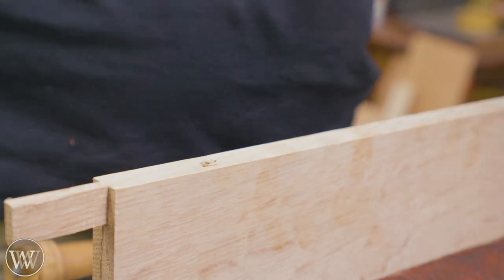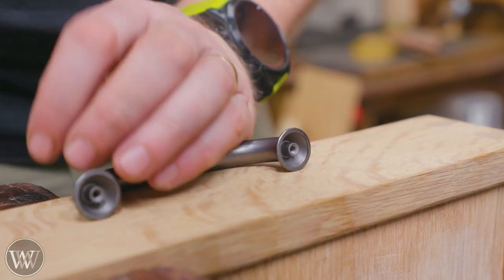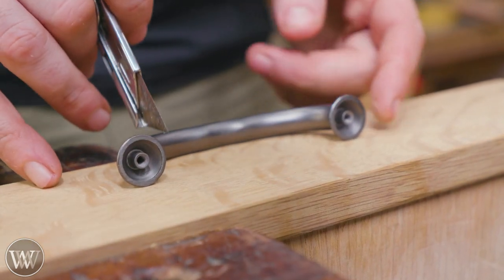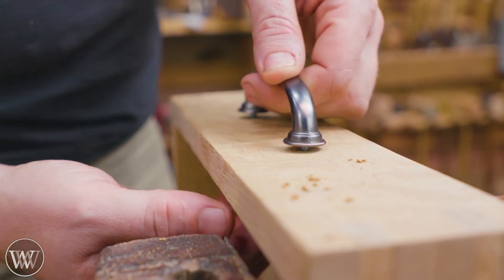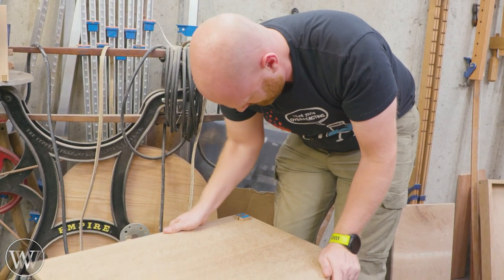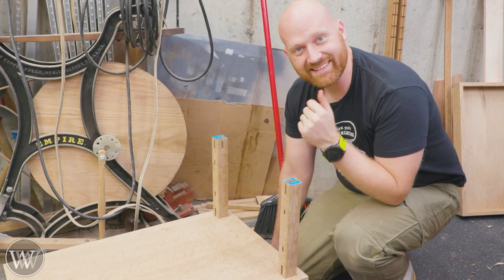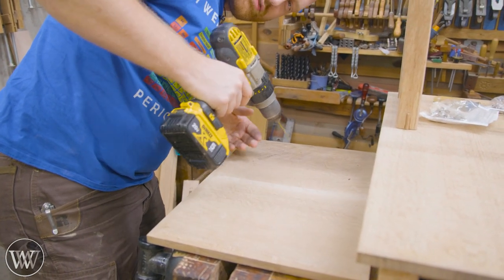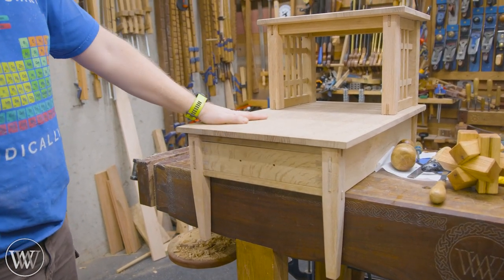Finishing The Bed side table Final episode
This is the last build video in the Bed side table series. This bedside table is made from White oak and had been a ton of fun to make.

Andrew Wilson
Brian Suker
Kenny-Anjanette Horn
Aaron Fenn
Blair Svihra Jr
Christopher Brown
Alex Adams
Ian McElcheran